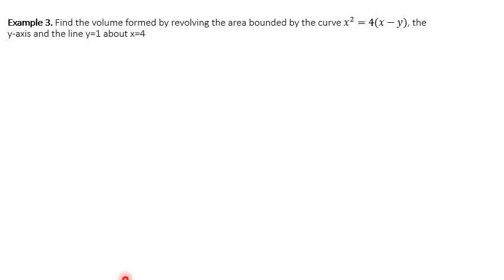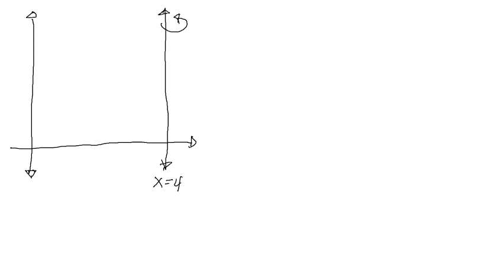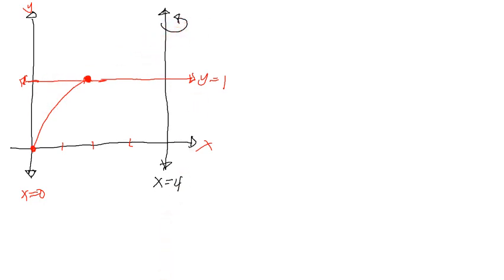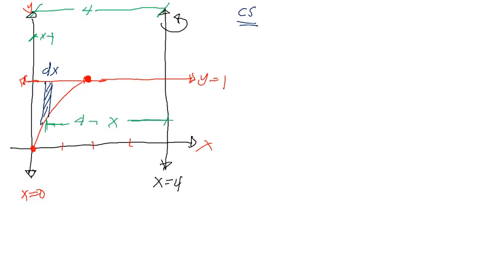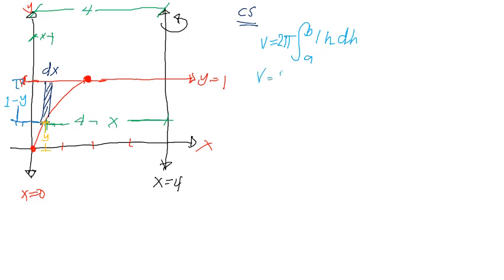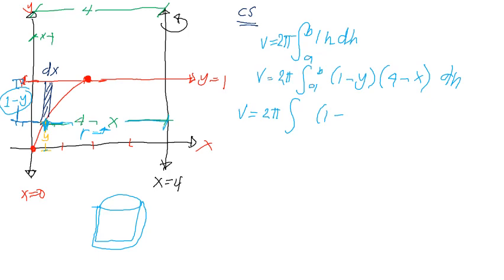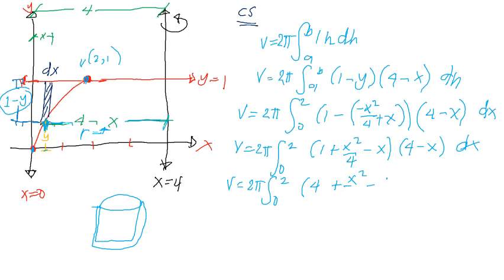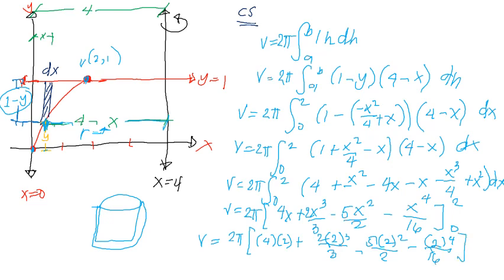Volume of a Solid of Revolution Cylindrical Shell Method